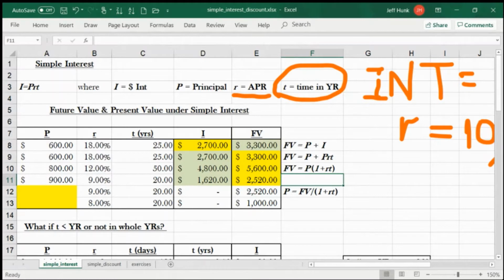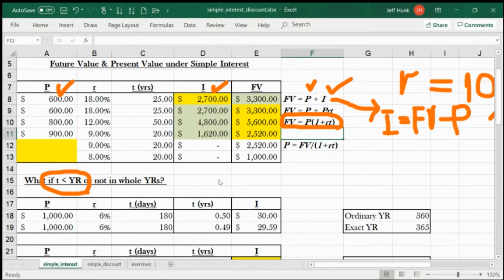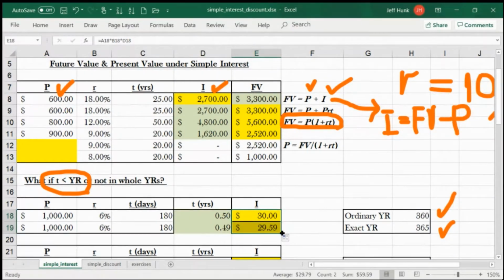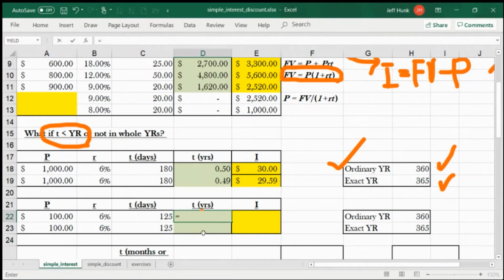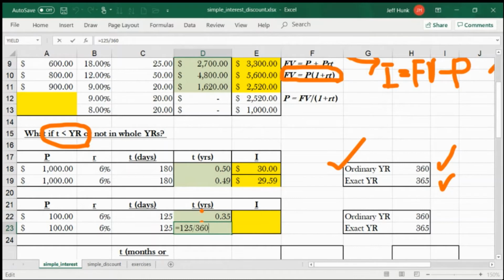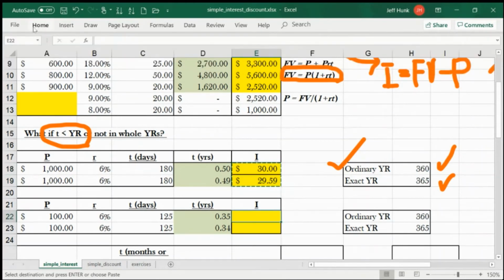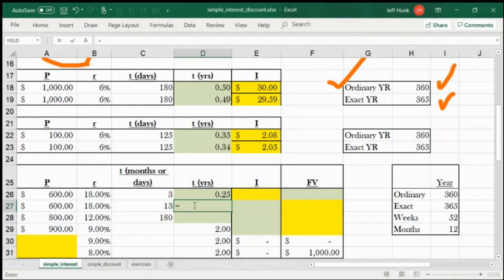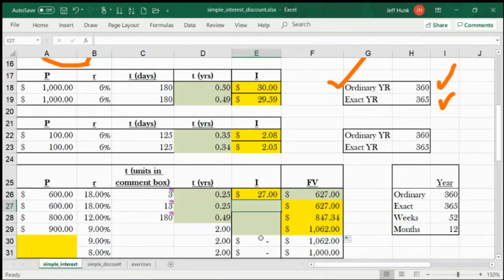simple int 2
Dr. Jeff Hong Business Algebraic Modeling of Business